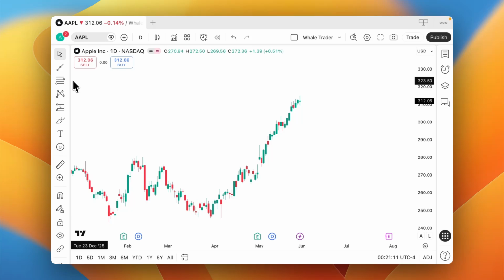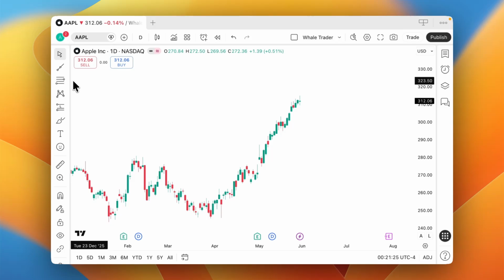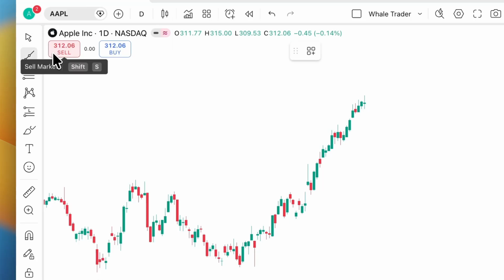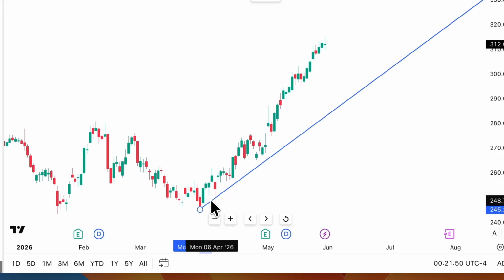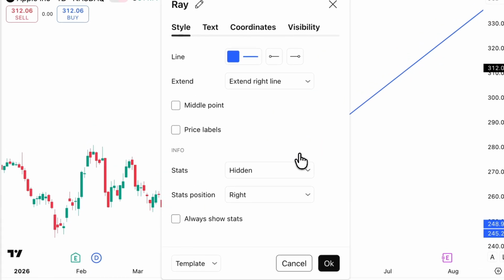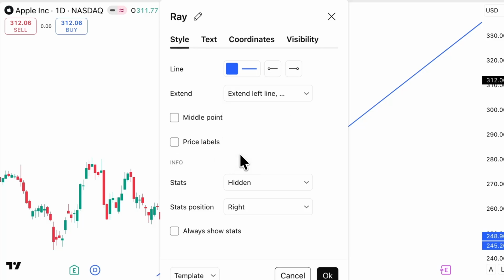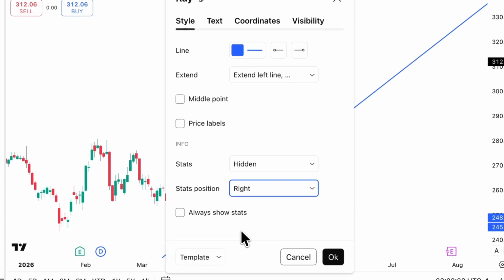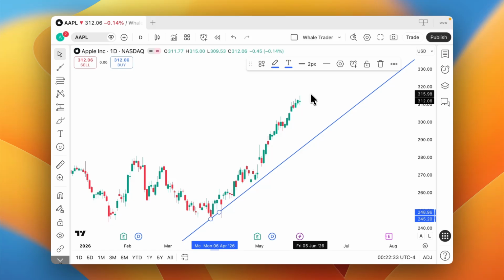How to use Ray on TradingView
The Ray tool allows you to draw a line that extends infinitely in one direction. In this video, you’ll learn how to add and customize Ray drawings, extend trendlines into the future, and use them to visualize support, resistance, and trend direction on TradingView.